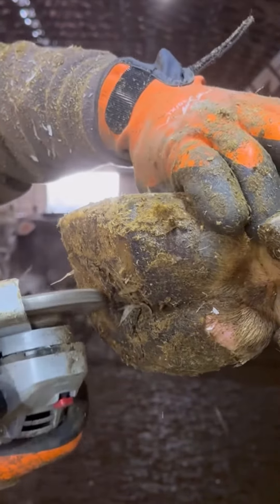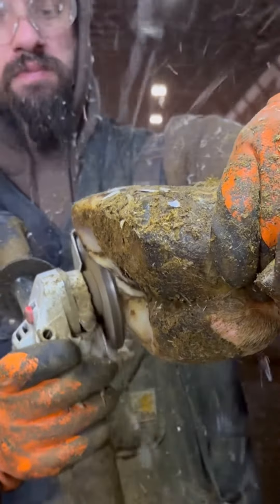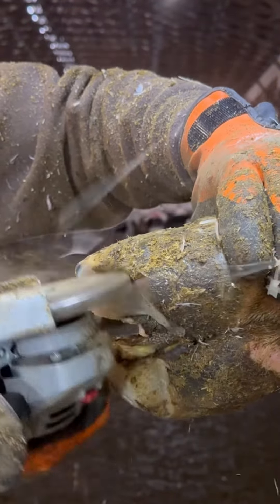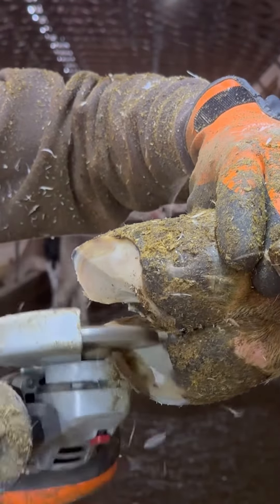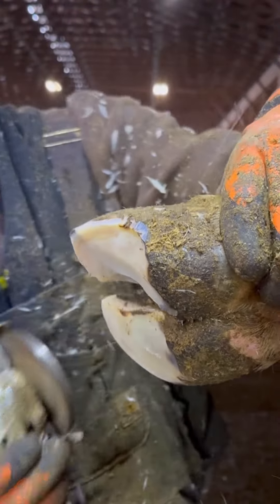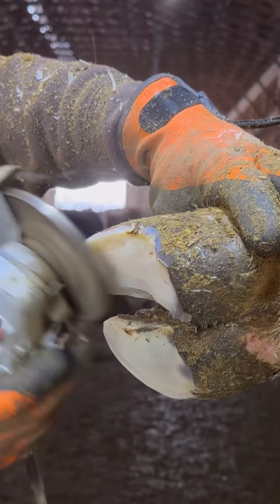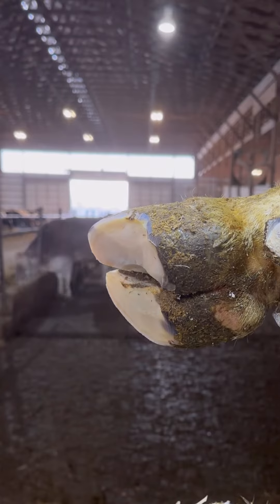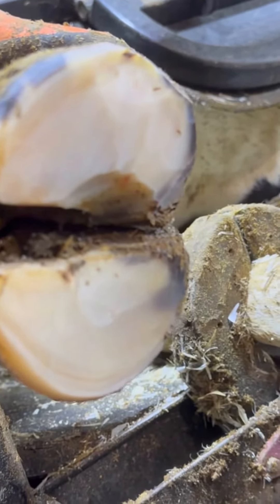Mastering the Art of Hoof Trimming